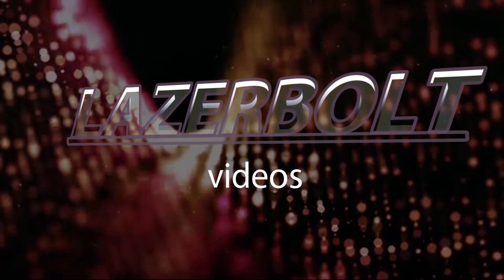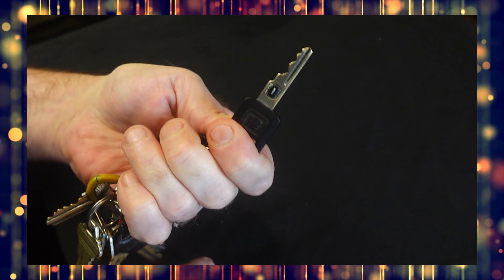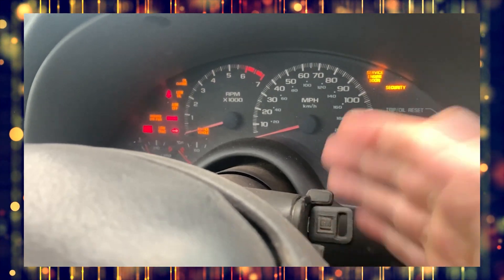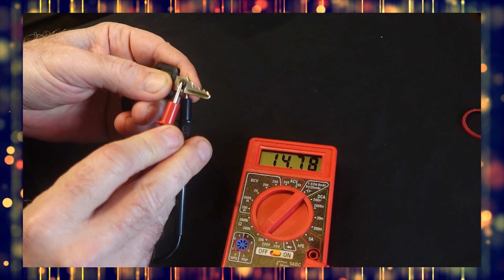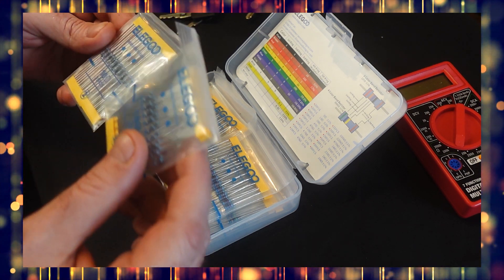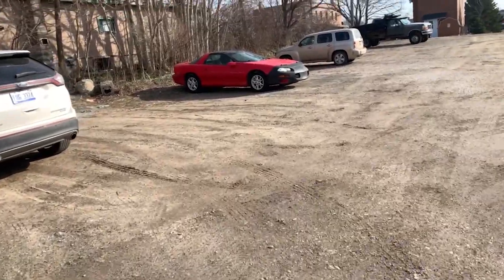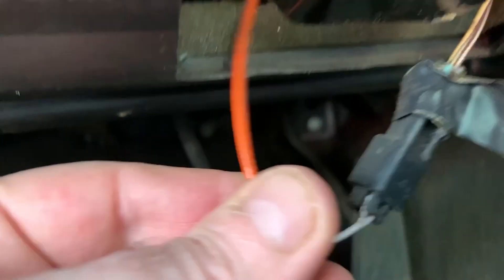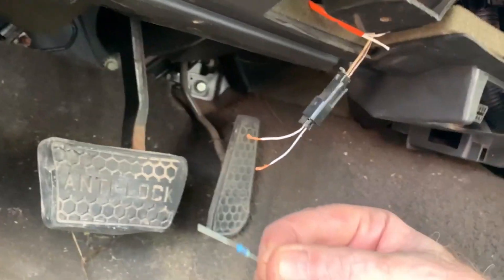Bypassing the Security System in a 2001 Camaro - GM VATS Fix - Lazerbolt -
How I fixed my Vehicle Anti Theft System for 2 cents.